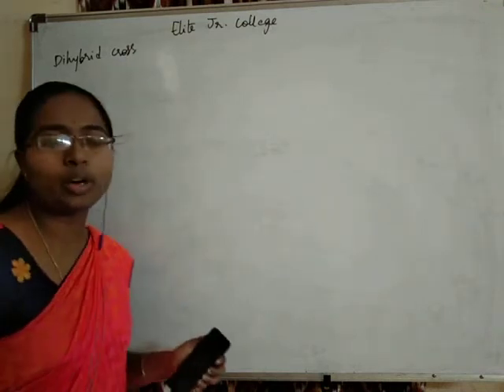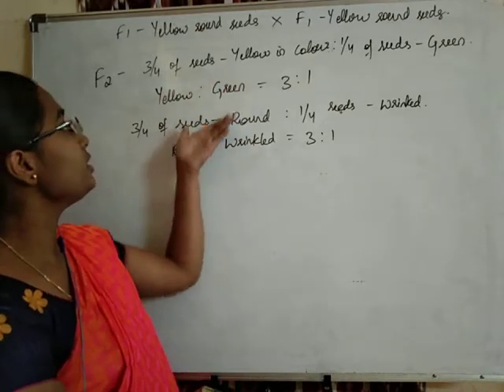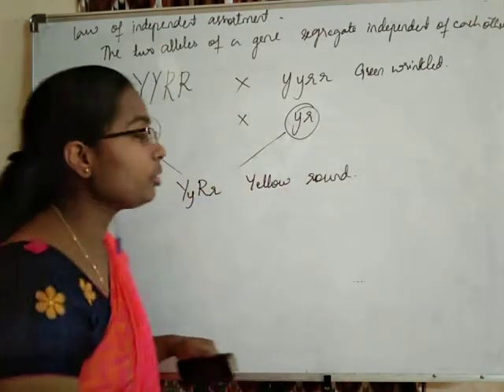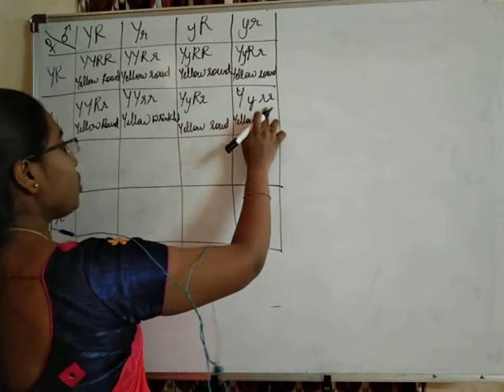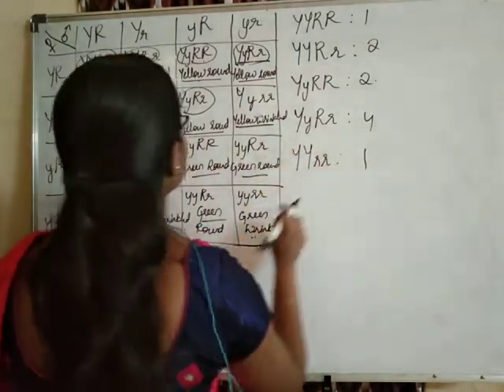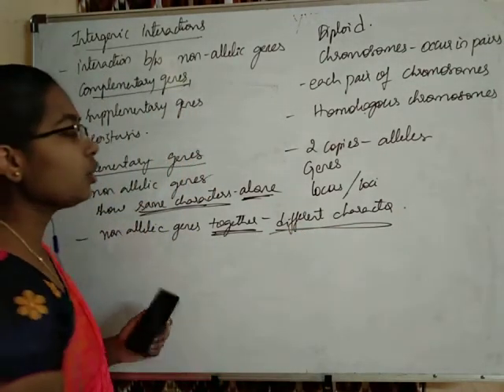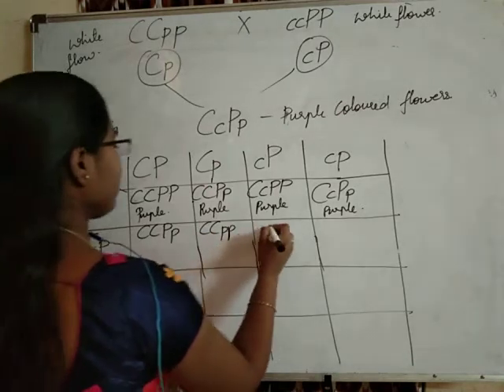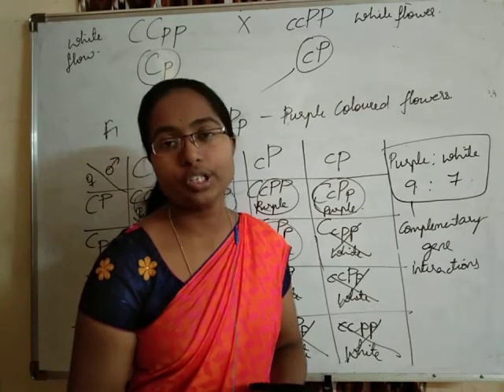PrinciplesOfInheritanceAndVariation3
Dihybrid cross
complementary gene interaction